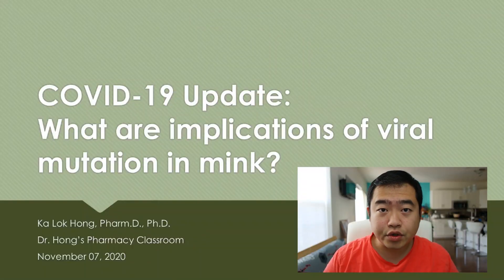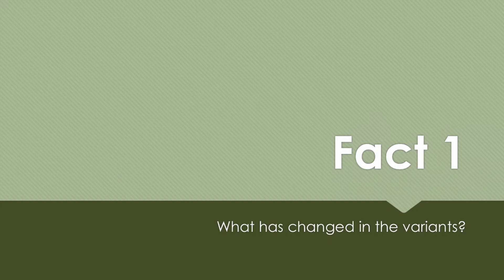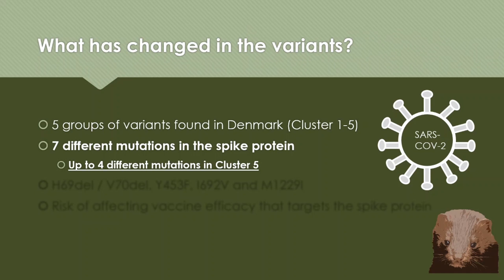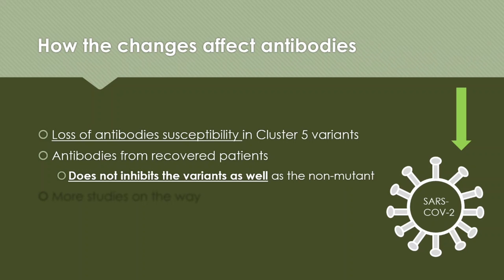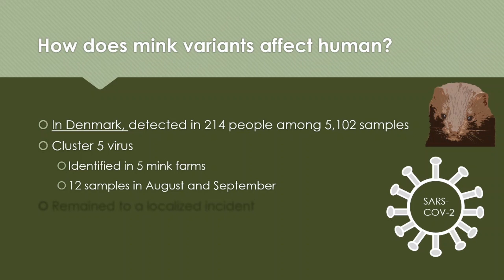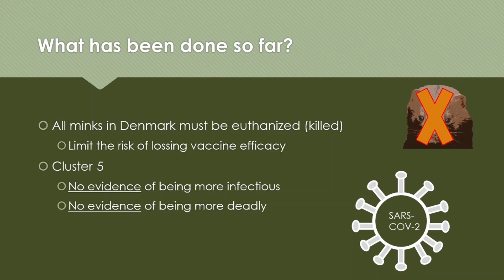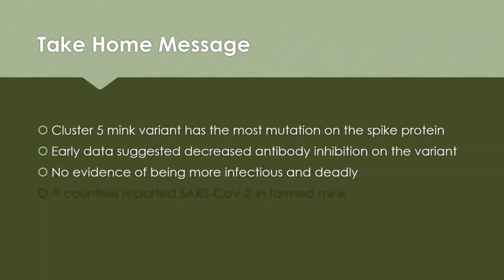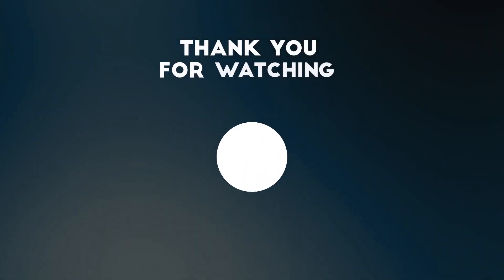COVID 19 Update || 5 Facts about new Coronavirus variants in Mink || Findings in Denmark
In this video, we will look at the latest findings on the new coronavirus variants found in farmed minks in Denmark.